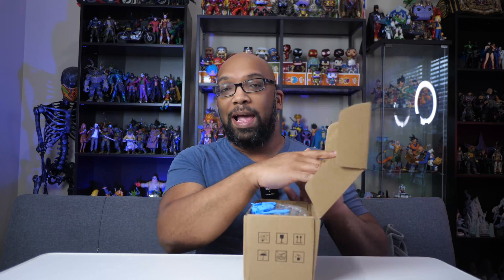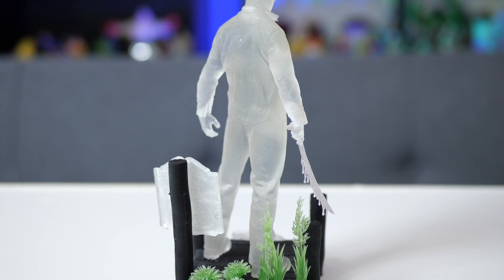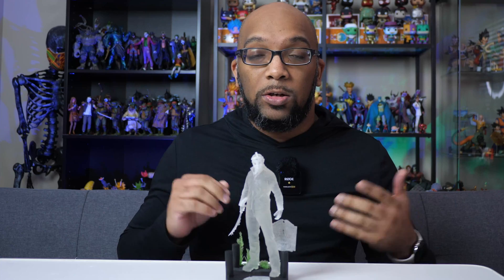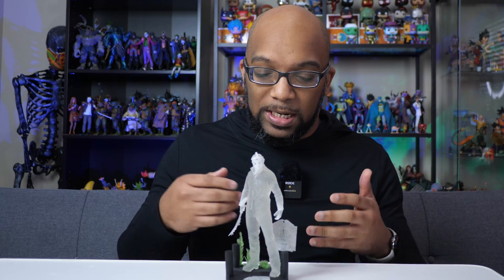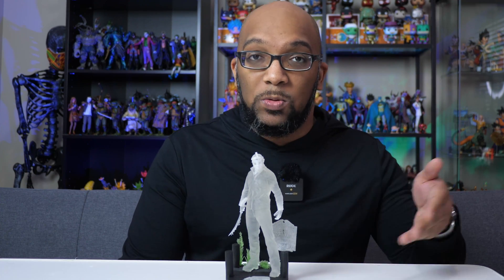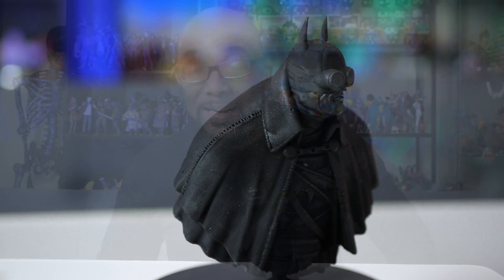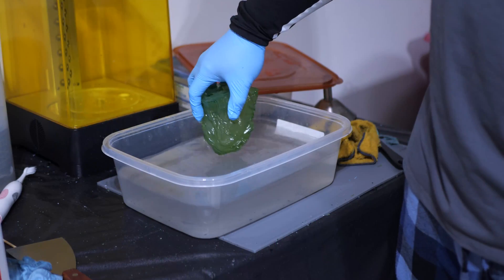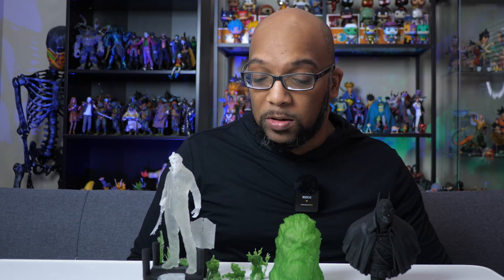How Good is Water Washable Resin?? [Review]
Water washable resin could be a decent alternative for people who don't want to deal with strong alcohol fumes. In this video, I test out 3 water washable resins from Jamg He. I'm testing high clear, clear green and black resins and see how they hold up compared to traditional 3D printing resins.
Official Jamg He Website
5% Promotion code: JHUS023R

Amazon US
5% Promotion code: QTX65RB7

Amazon UK
5% Promotion code: 366R-XNHVHM-5L74BR

Amazon DE
5% Promotion code: 59A7-XJTLDL-SQNEBG